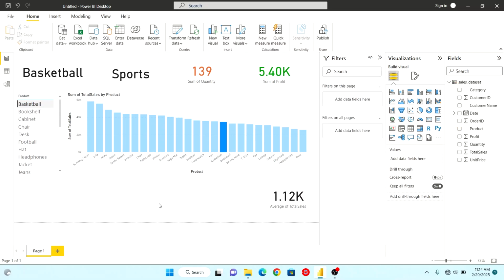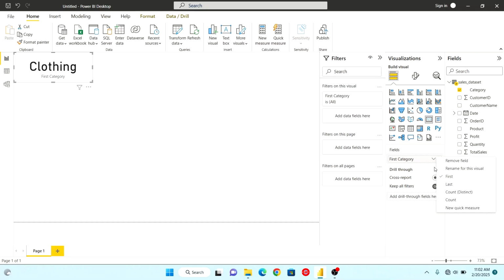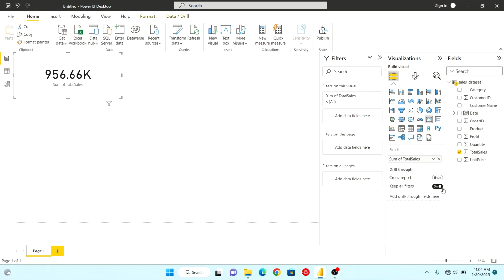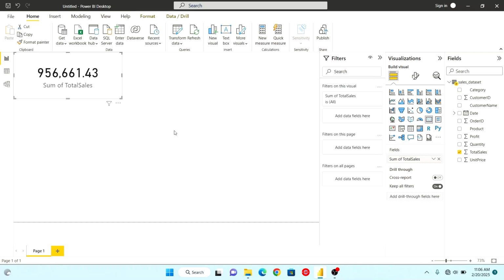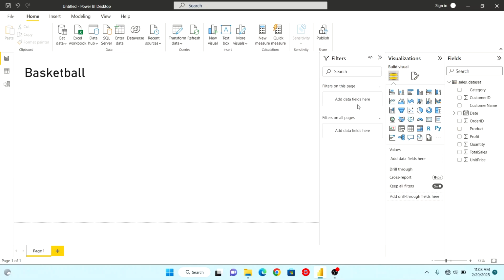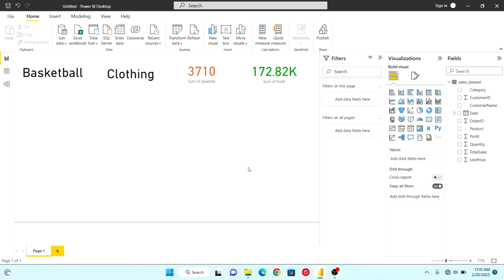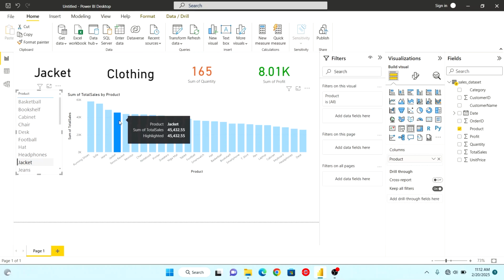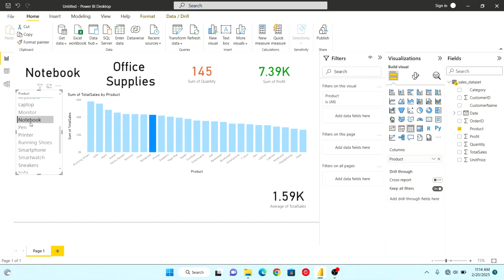Cards in Power BI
Learn how to create stunning and dynamic cards in Power BI with this step-by-step tutorial! 🚀 Whether you're a beginner or looking to enhance your dashboard design, this video covers everything you need—from adding KPI cards, customizing formatting, using DAX for calculated values, and making interactive reports. 💡 Boost your data visualization skills and create professional, eye-catching reports in minutes! 🔥 Perfect for analysts, business professionals, and Power BI enthusiasts. Don’t miss out—watch now to master Power BI cards and take your dashboards to the next level! ✅ Keywords: Power BI cards, Power BI KPI, Power BI tutorial, Power BI dashboard, data visualization, Power BI DAX, Power BI for beginners, Power BI reporting, Power BI tricks.

analyze and visualize with power bi